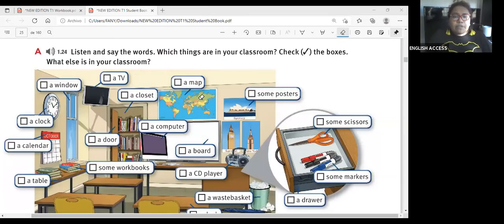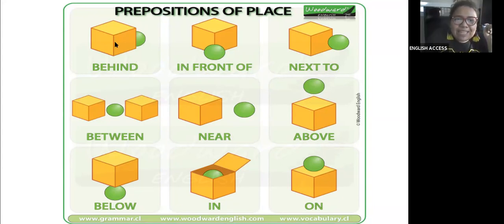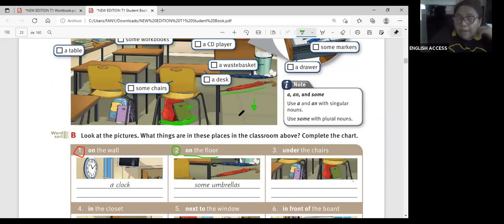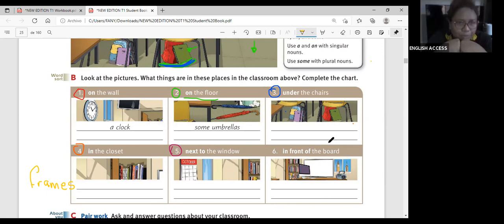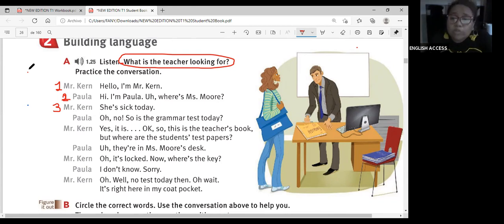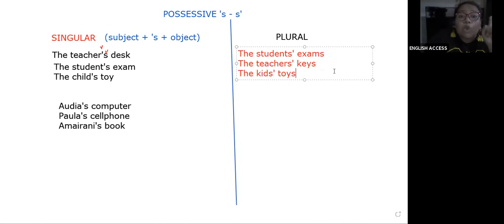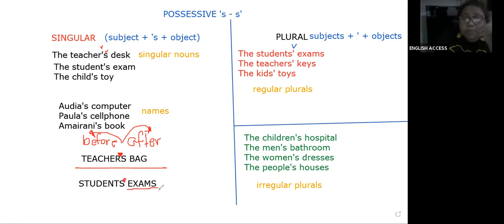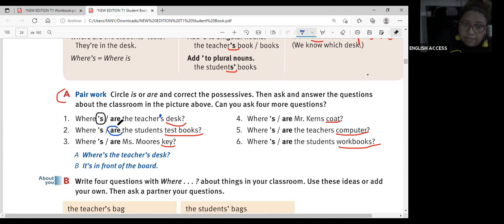TOUCHSTONE 1 MON-THU 6:00 TO 7:30 T. ABBY SEPT 23, 2021